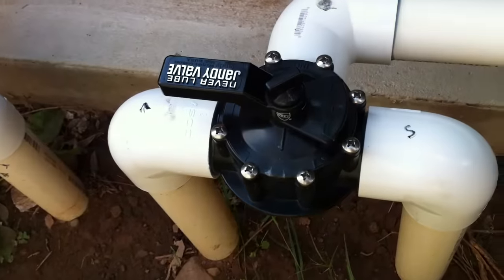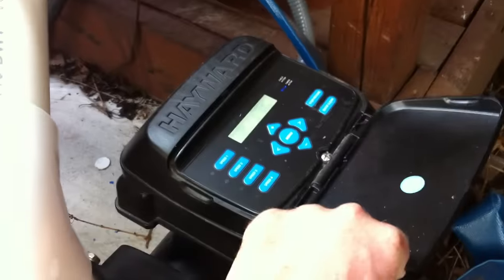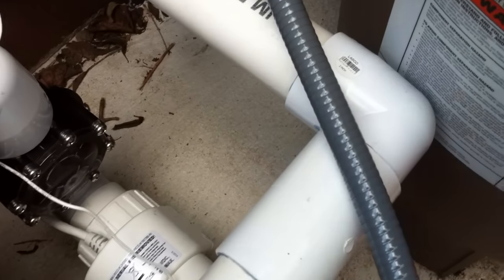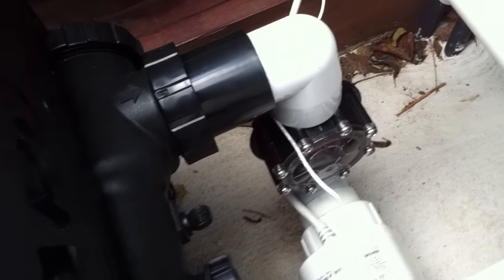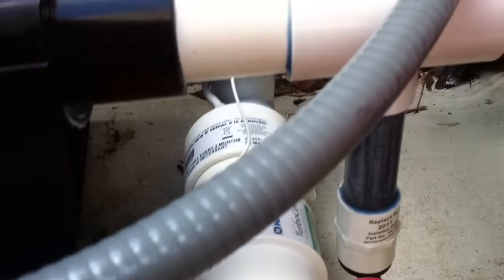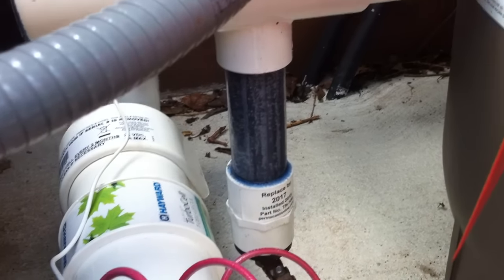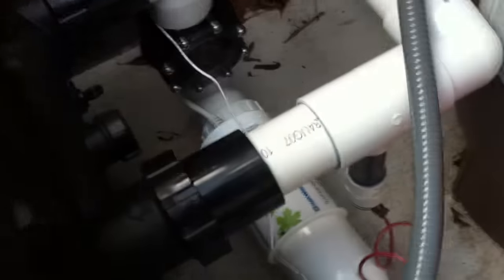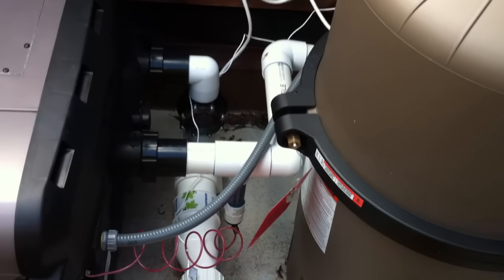Perfect Installation - Pool Equipment Installation Tips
this is one of the nicest equipment installations reviewed in this series.  This system includes a variable speed pump, cartridge filter, sacrificial anode, 250FDN heater, check valve and Hayward "low salt" chlorine generator.  A perfect example of how to properly install pool equipment.